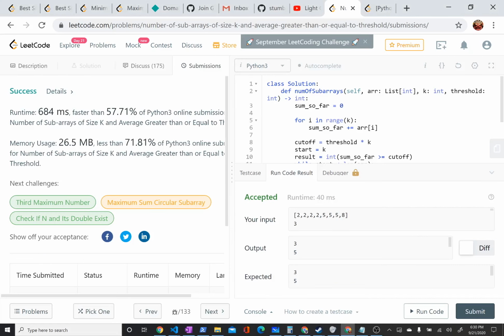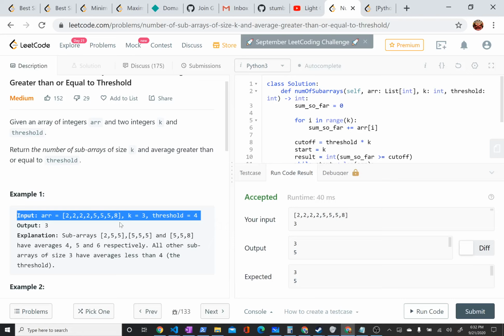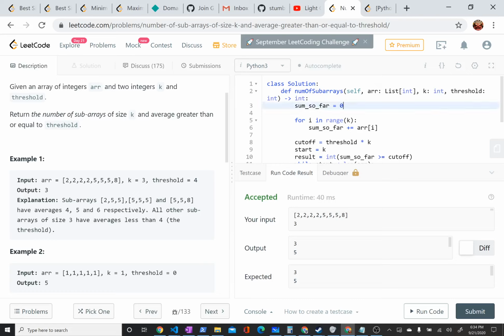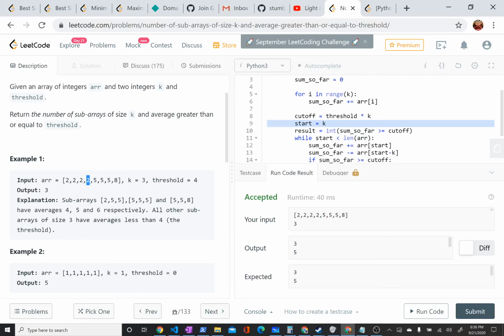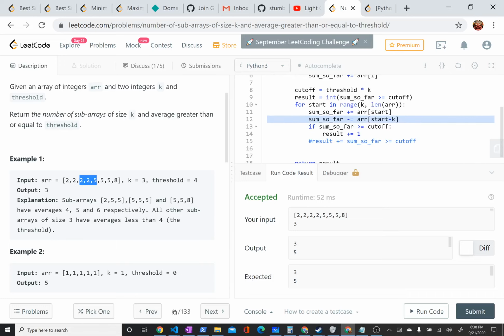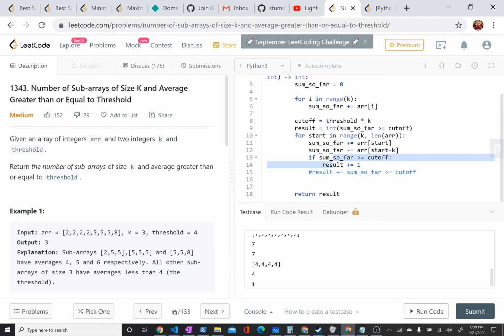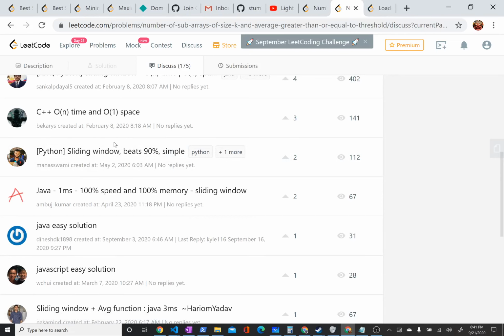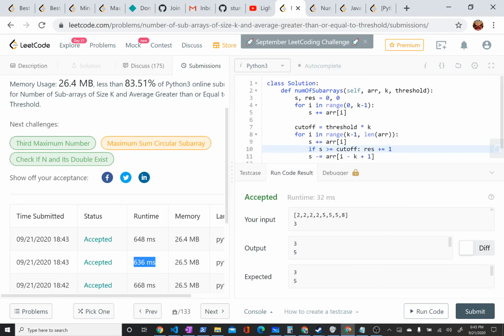1343 - Number of Sub-arrays of Size K and Average Greater than or Equal to Threshold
1343. Number of Sub-arrays of Size K and Average Greater than or Equal to Threshold
Explaining and solving LeetCode problems with python.
LeetCode
Leet Code
Sliding window